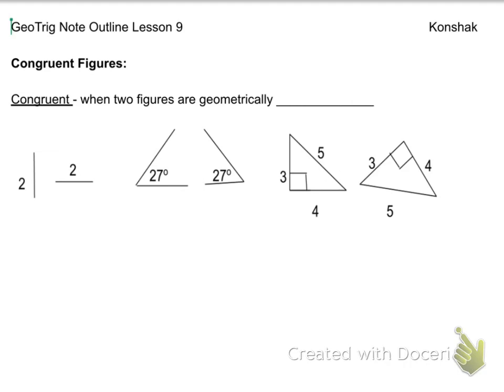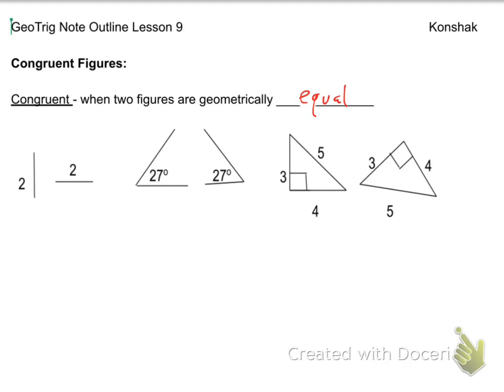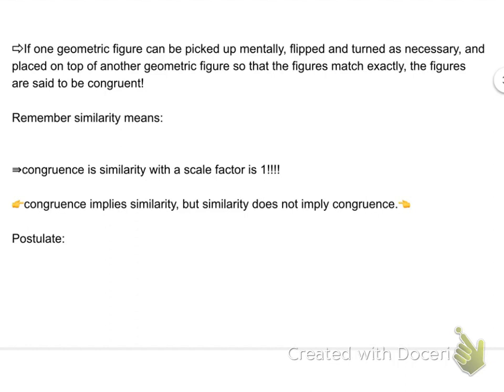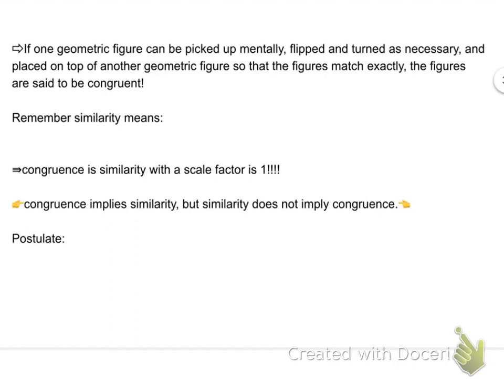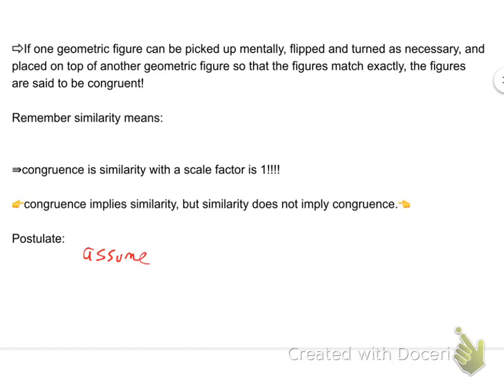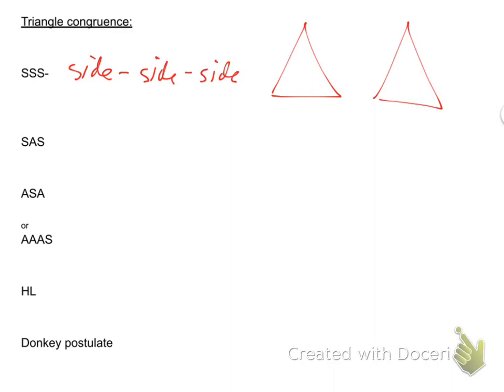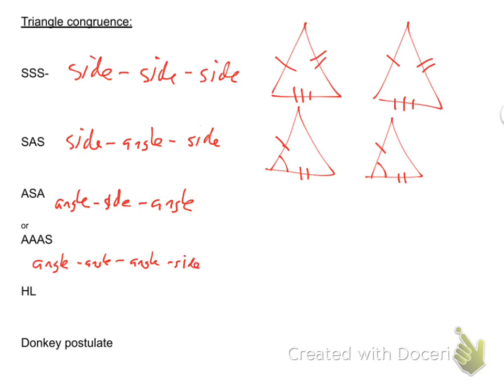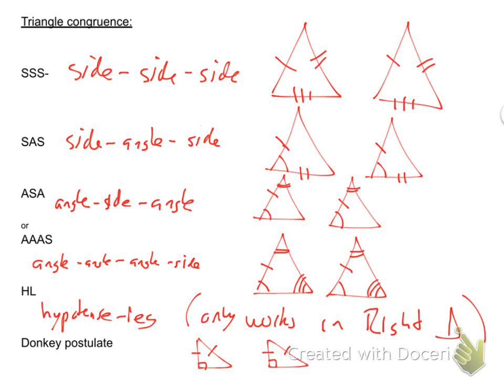geotrig L9 day 1